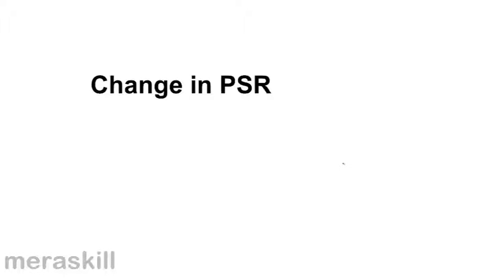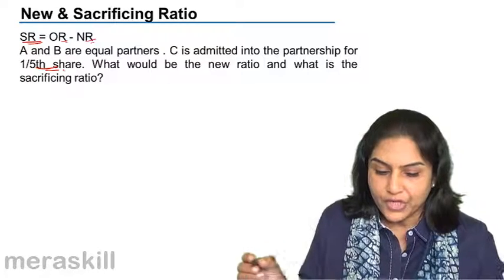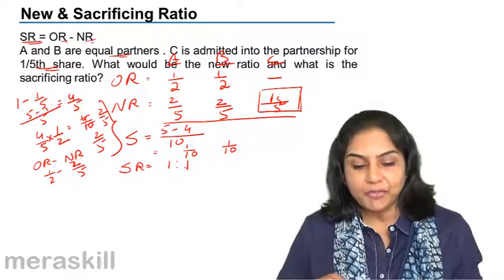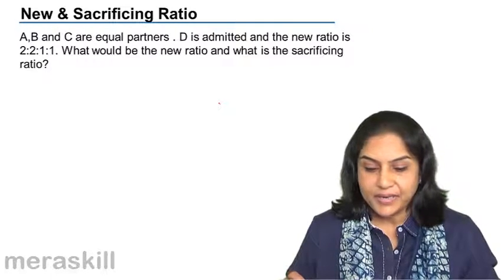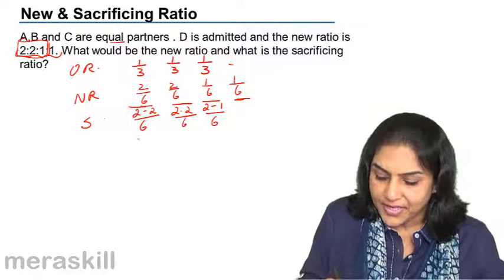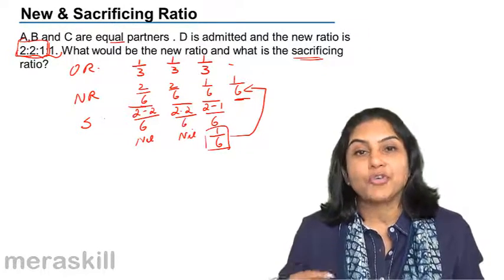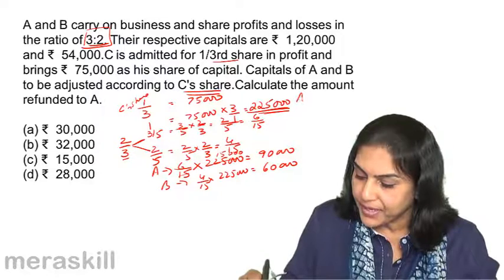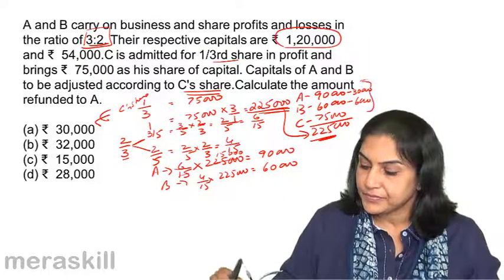Partnership Change in Profit Sharing Ratio | Admission of Partner | CA CPT | CS & CMA Foundation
Partnership Change in Profit Sharing Ratio, Learn Partnership Accounts. We have covered Admission of Partner, Retirement of a Partner and Death of Partner.For Details